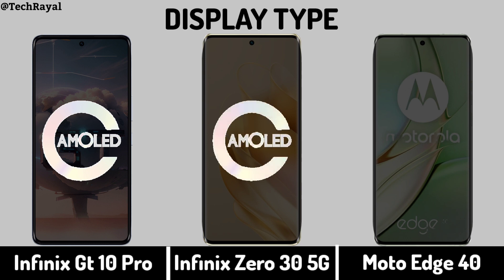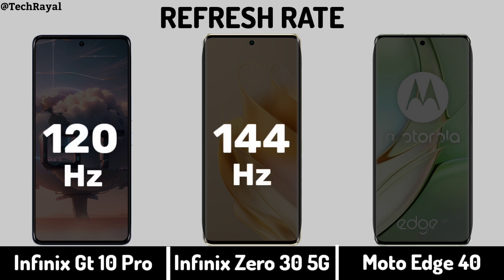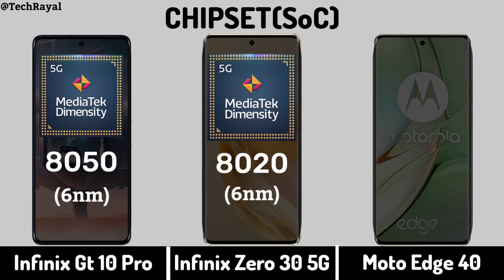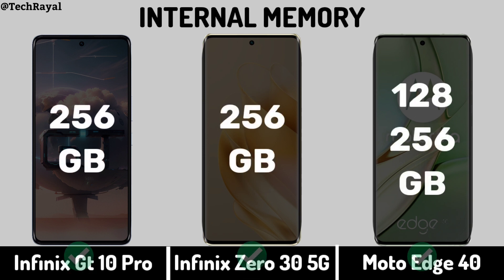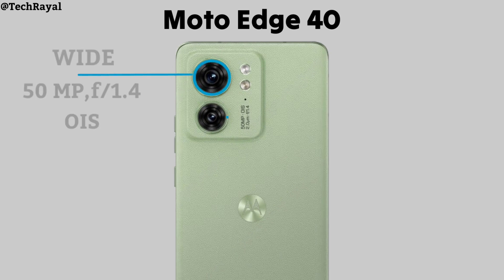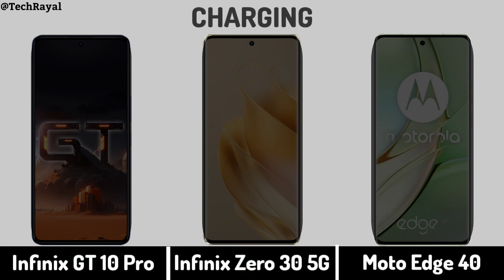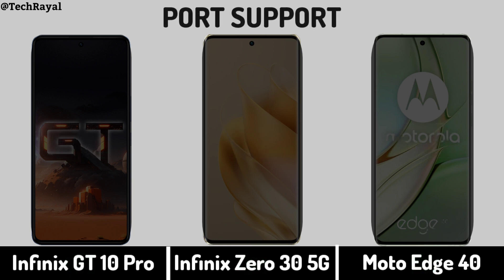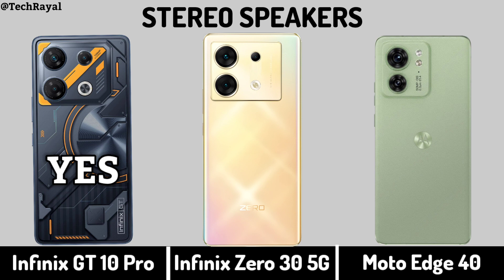Infinix Gt 10 Pro vs Infinix Zero 30 5g vs Moto Edge 40 5g || Launch Date | Price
Infinix Gt 10 Pro vs Infinix Zero 30 5g vs Moto Edge 40 5g || Price | Camera Test | Specifications